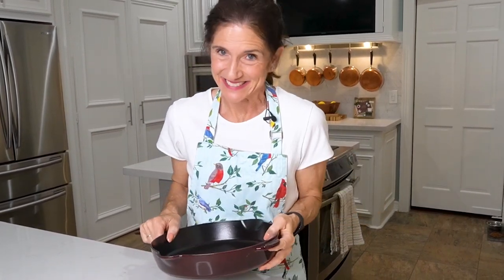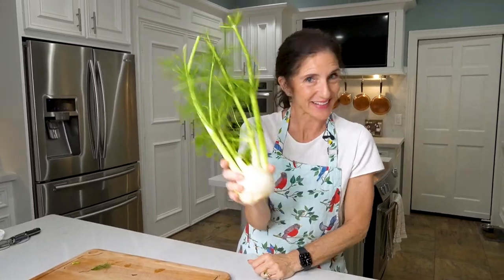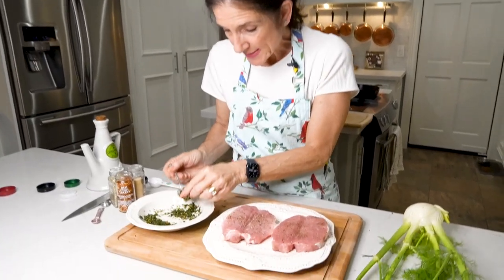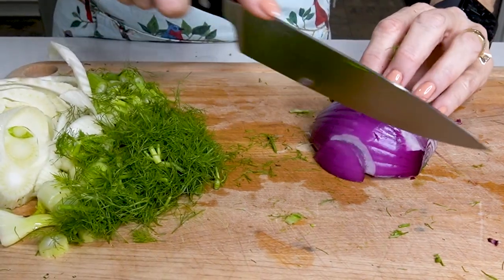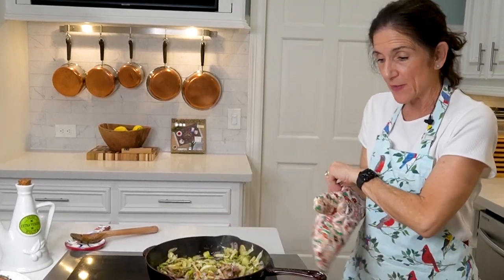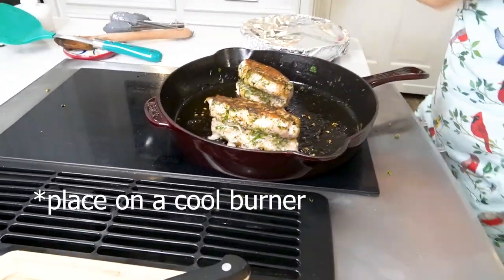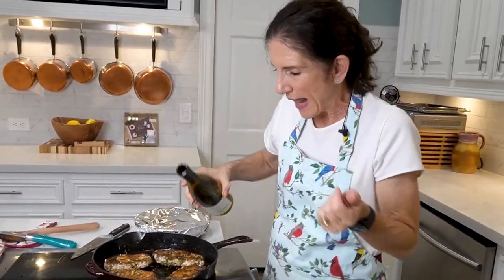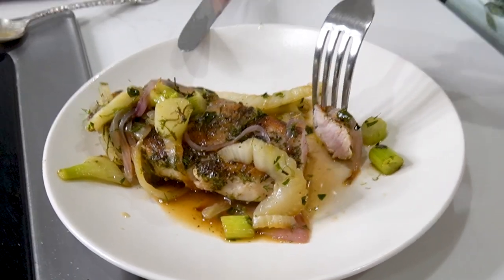Pork Chops with Fennel and Red Onions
Eat Color with Claudia | Pork Chops with Fennel and Red Onions @eatcolor

Using a cast iron skillet, these pork chops come out perfect every time! The pork chops are tender, juicy and tasty! This is a healthy Italian recipe, using few ingredients and above all, it is so easy to do!  The tender crunch of the onions and the slight licorice taste of the fennel pair perfectly with the caramelized pork chops. All the flavors are blended into one skillet and the pork chops are so flavorful and delicious! The mouthwatering aroma while cooking this meal is unforgettable. When serving, be sure to spoon the juices from the skillet over the top of the pork and vegetables! Enjoy!

🔔 Make sure you have the bell turned on, so you won’t miss any videos!

❓ Eat Color with Claudia Cooking channel is about cooking healthy and colorful meals! I'll also show you how to cook authentic Italian dishes, make things from scratch and adjust ingredients to keep dishes low in preservatives!

Ingredients:

2 boneless butterflied pork chops or 2 thick boneless pork chops
1 fennel bulb with fronds, thinly sliced
½ large red onion thinly sliced
2 tablespoons minced fennel leaves
2 tablespoons minced rosemary leaves
½ teaspoon dried fennel seeds
½ teaspoon garlic powder
¼ teaspoon dried red chili flakes
1/3 cup chopped flat leaf parsley
½ cup white dry wine
1 teaspoon minced dill weed
½ lemon juice
olive oil
salt
pepper

Recipe:

Butterfly pork chops keeping one side intact and lay flat.

Make a small slice in the fat that’s on the long side of each side of the pork chop.

Liberally salt each side and add pepper.

Make herb paste: minced fennel and rosemary leaves, fennel seeds, garlic powder, red chili flakes and enough olive oil to just bind the ingredients together and mix.

Spread the herb paste on all four sides of the pork chops, and let rest for 20 – 25 minutes.

Prepare vegetables: Thinly slice 1 fennel bulb including fronds and leaves and red onion and chop parsley.

Heat cast iron skillet first, then enough olive oil to cover bottom of the skillet.

Sauté fennel bulbs and fronds, red onions and parsley until soft and tender – about 10- 15 minutes on medium heat.

When done, remove and place vegetables in a bowl, cover and set aside.

Add a little more olive oil into the hot skillet.

Fold pork chops like a sandwich and sear each side for 5 minutes. The skillet should be sizzling. Do not burn, just caramelize.

Using tongs, lift the pork chops and sear the sides for about 30 seconds each side.

Lay pork chops back down (keep them folded) and place the skillet in the oven for 5 minutes.

When done, take the skillet out and place on a cool burner and work quickly through the next 3 steps:

Remove the pork chops and cut completely in half.

Pour in wine and gently scrape up scraps from the skillet using a spatula.

Place the pork chops back into the skillet, inside sides down.

Pour in vegetables.

Cover the skillet with foil.

Chop up some fresh dill weed and cut a lemon in half.

After 5 minutes, uncover the skillet and sprinkle dill weed and ½ lemon juice over the pork chops and vegetables.

Pour the juices over each serving.